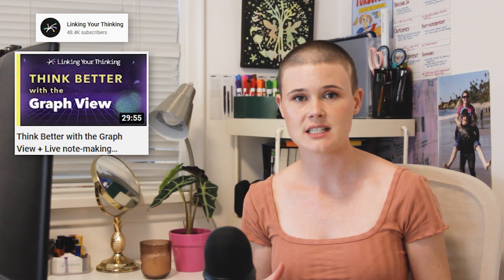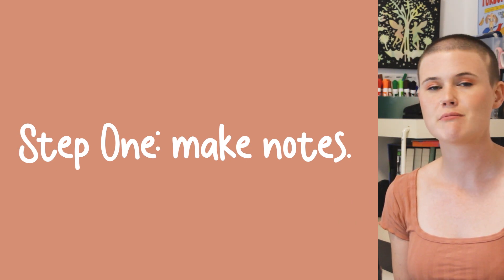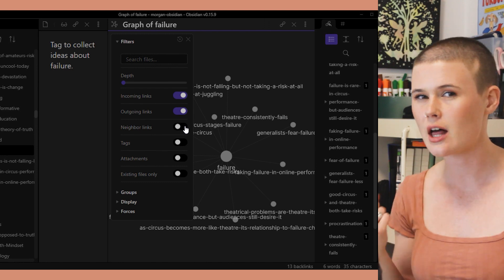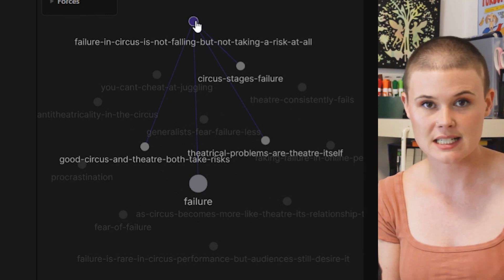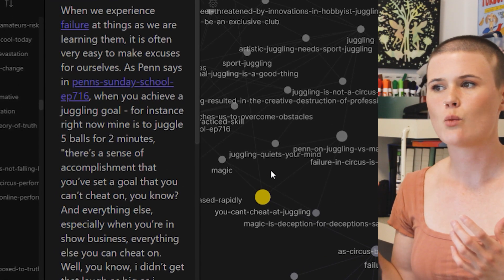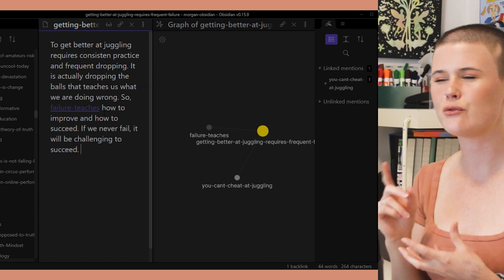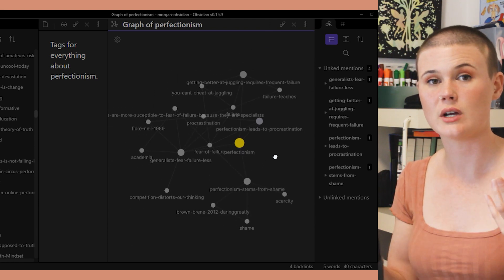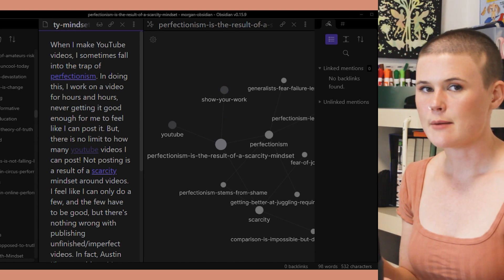Thinking with your Zettelkasten 🧠 an intro to Obsidian’s local graph view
I finally understand the power of Obsidian's graph view for brainstorming new ideas and connecting across existing ideas in my zettelkasten. So I had to show you how I'm using it! Let me know if you'd like more examples or have any questions. I found this note-creation process really hard to articulate, so maybe you can help each other in the comments as well!

✨TIME STAMPS✨
0:00 - welcome!
0:17 - the problem at hand
2:57 - making zettelkasten notes
3:52 - local graph view in Obsidian
5:28 - forming connections
7:08 - finding new ideas
11:55 - when there's too many links
12:30 - when there's too few links
13:02 - a final example
15:02 - thanks for watching!